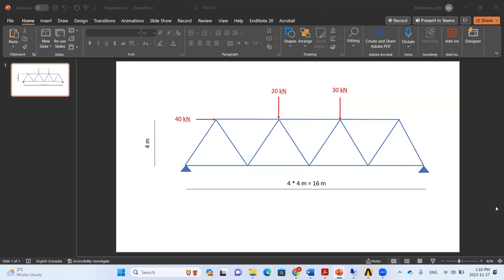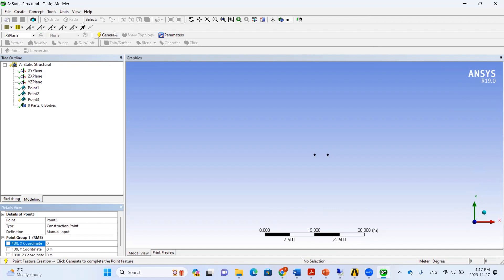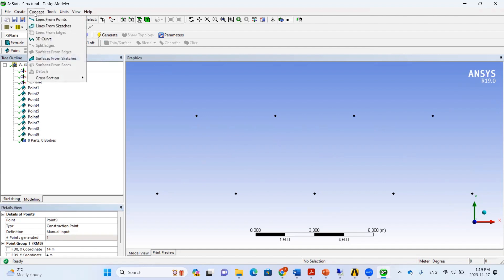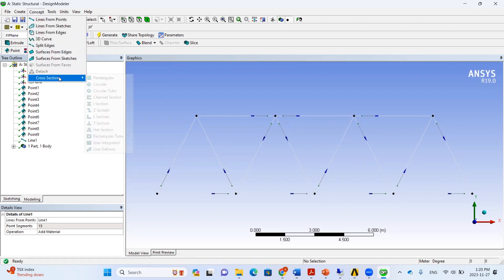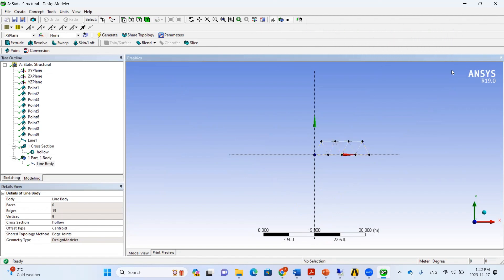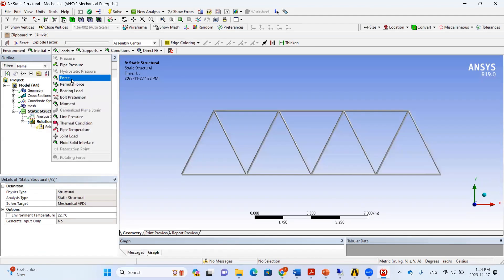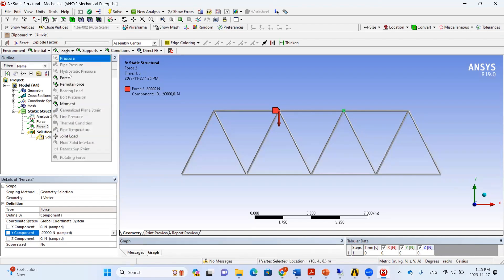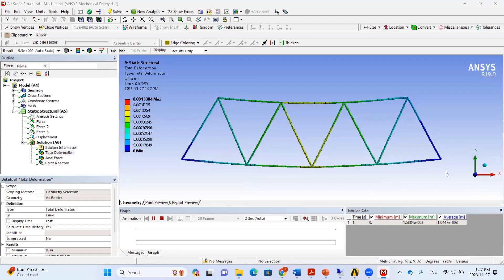Ansys tutorial 2D truss warren truss with horizontal and vertical loading part 1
A 2D warren truss is simulated and concentrated loads are assigned. Solver pivot check error is fixed